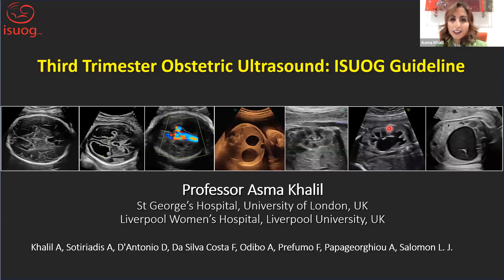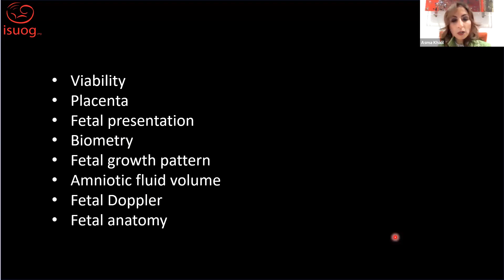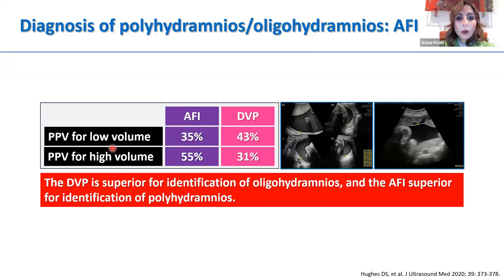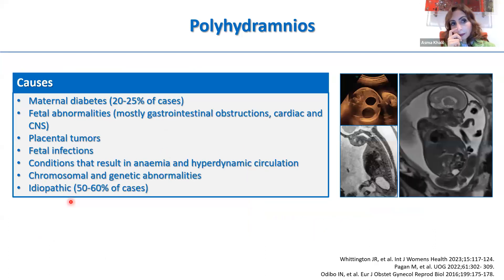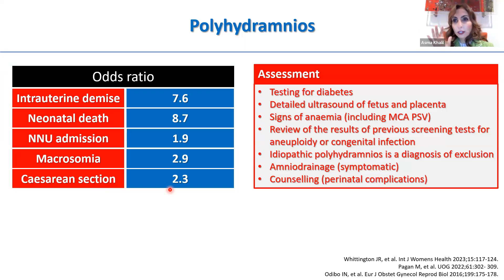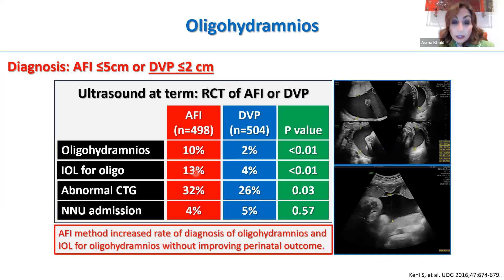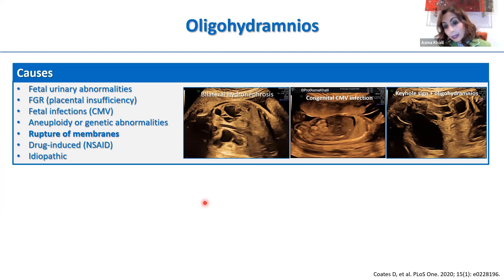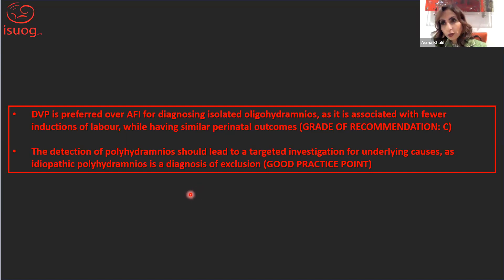ISUOG guideline on the third-trimester ultrasound (amniotic fluid) - Professor Asma Khalil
Pleased to share with you the ISUOG guideline on the third-trimester ultrasound scan we published at UOG January issue. In this guideline we shared recommendations on various aspects that you should check, including fetal anatomy, placenta and amniotic fluid volume, etc. I hope that you find it useful to your practice.